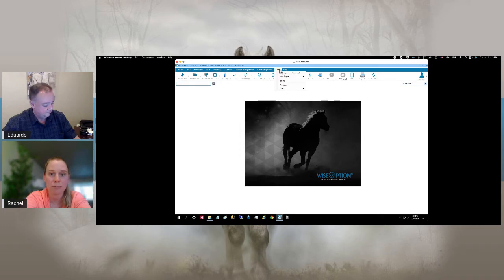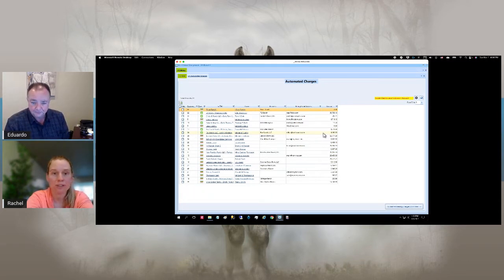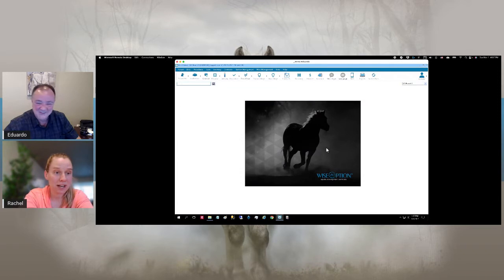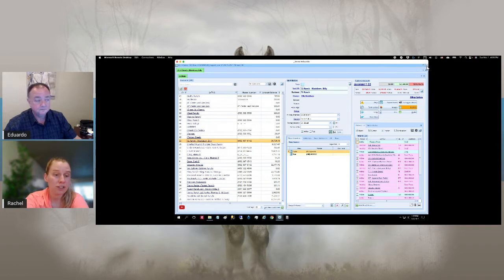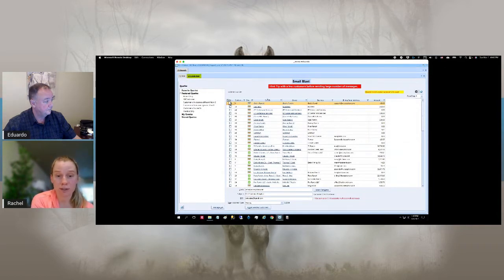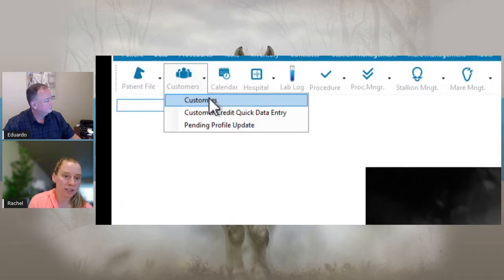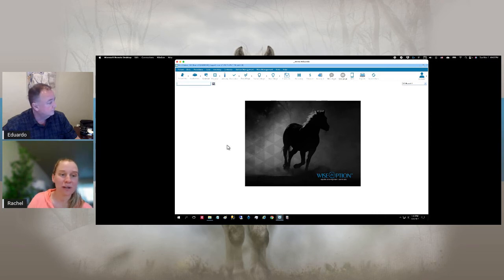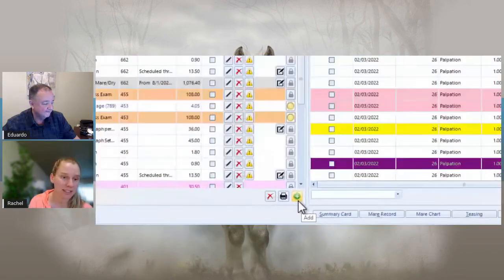Automated Charges, SMS Integration, eBills and Escrow Accounts | WiseTips #34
Welcome to another episode of wisetips! Join Rachel and Eduardo as they guide you on maximizing the Wise Option App. In this session, they will demonstrate easy steps to maximize your Wise Option Billing Features. Gain valuable insights to enhance your billing processes and make the most of the Wise Option App for your practice management.

00:19 Announcement about Microsoft®  Updates and Database Improvement
01:15 Automated Charges (Creditcard Integration)
03:55 Payments, SMS, and Txt Message Integration
05:35 eBills (Subject Line)
07:20 Escrow Accounts (Upcoming Feature for Impact Module)
9:15 Reminder when entering Procedures